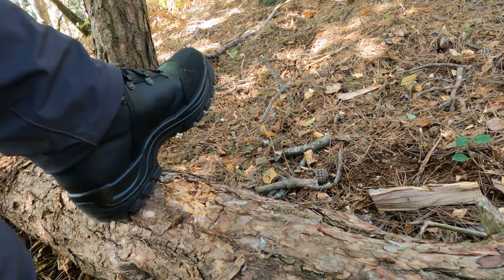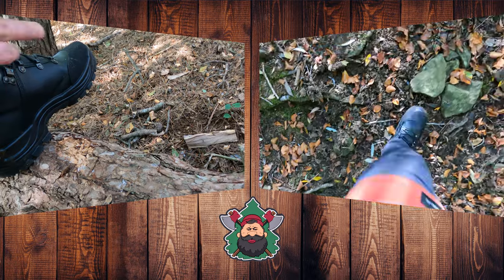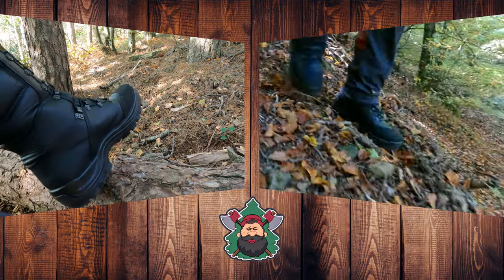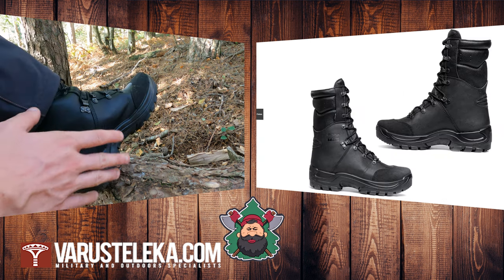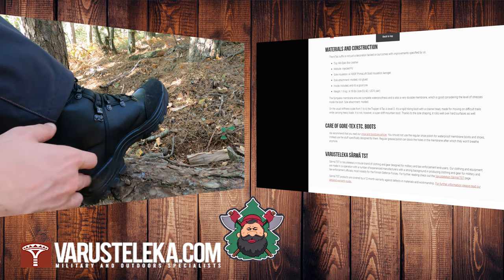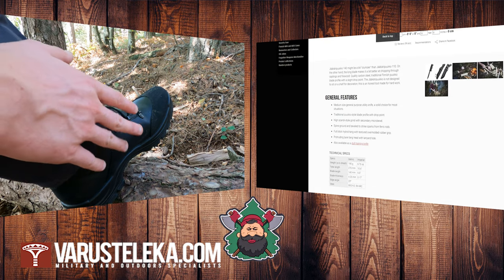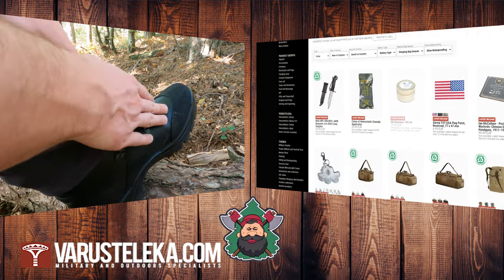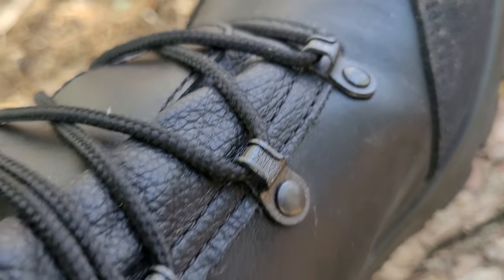Anfibi da combattimento - Varusteleka Sarma TST Alpina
Altre info e link ➡ Un bel paio di anfibi "tattici" per tutte le attività outdoor più "fuori pista"

🧾Alcune cose che utilizzo:
➡Guanti da lavoro
➡Camicia in Flanella
➡ Amaca DD
➡ Bush Box
➡ Tazza Kupilka
➡ Zaino Stubben
➡ Borraccia Titanio
➡ Macchina caffè espresso
➡ Micro fornello Esibit
➡ Gopro 9
➡ Dji Mavic 2 Pro
➡ Orologio Analogico